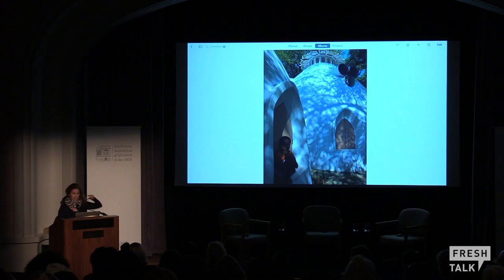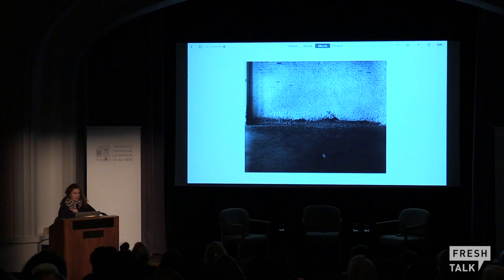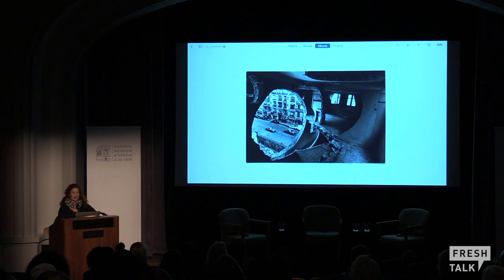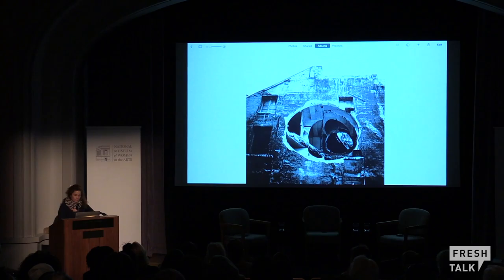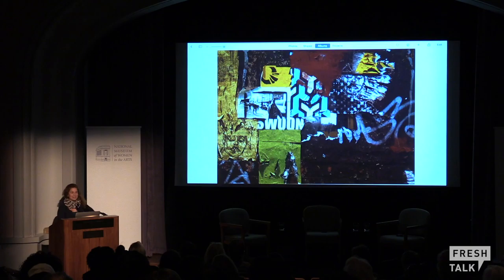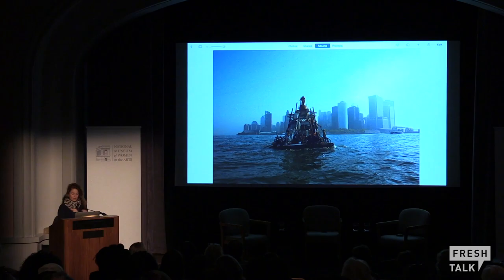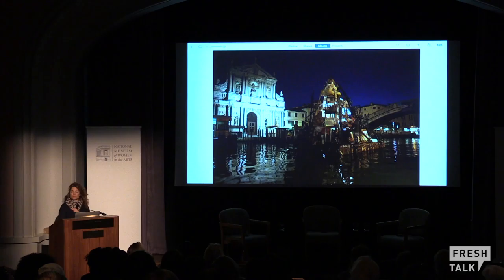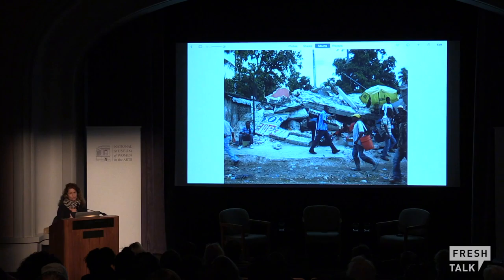FRESH TALK: How do we build to better? Presentation by Swoon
Presentation by Caledonia Curry, aka Swoon, famed NYC street artist and activist. Part of the program, FRESH TALK: Liz Ogbu & Swoon—How do we build to better?